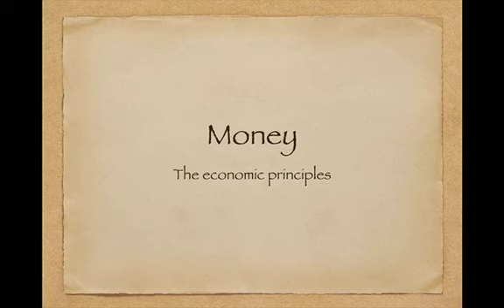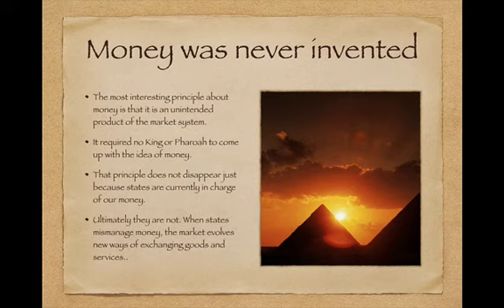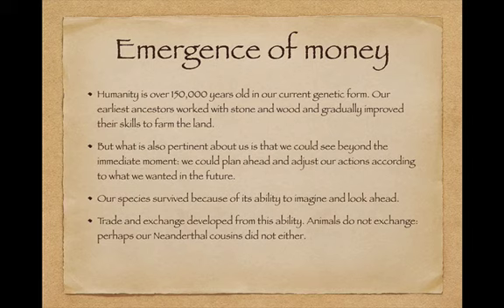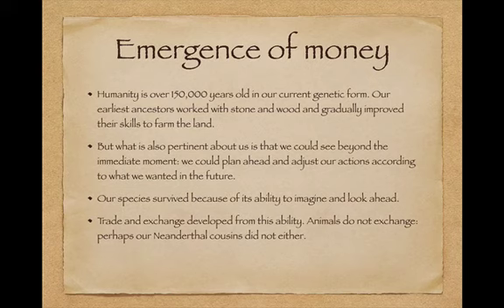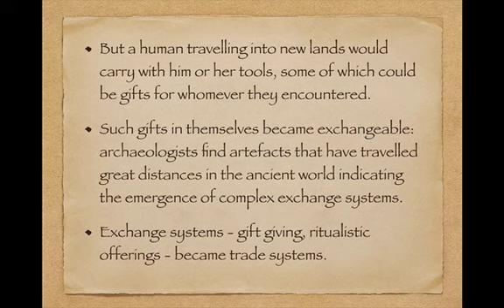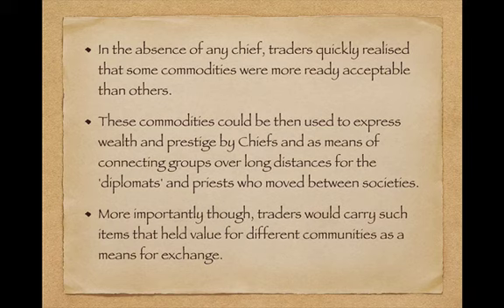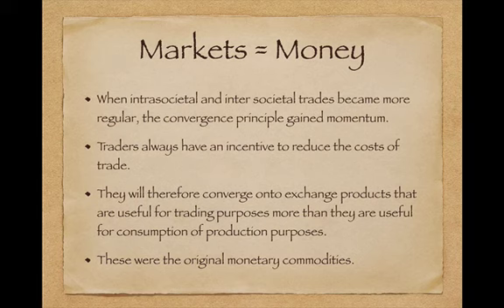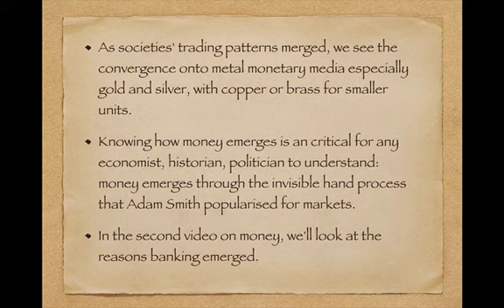Origins of money: the economic principles part 1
A brief overview of how money originates in early exchange systems and markets: many historians and archaeologists assume that money must have been invented. I explain how markets develop monetary system through 'the invisible hand' process of traders converging on means to cut transaction costs.